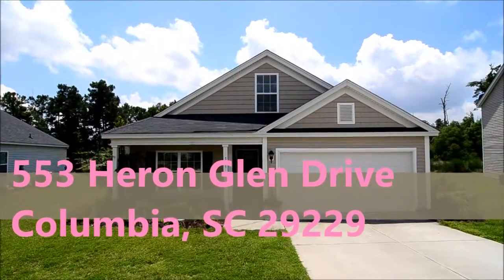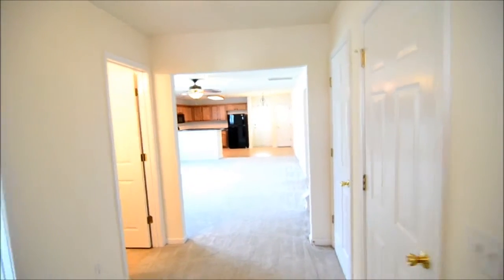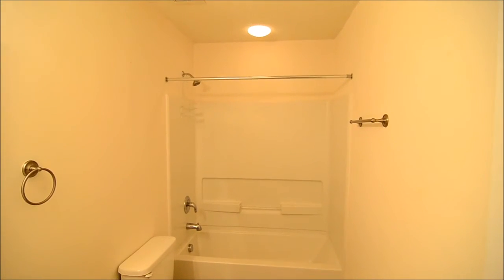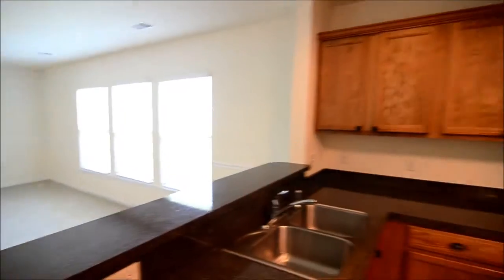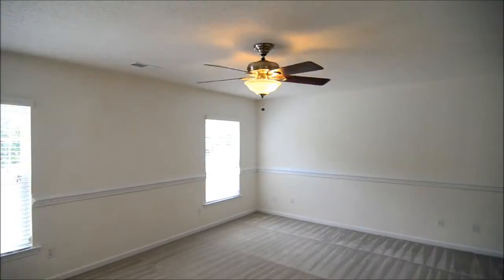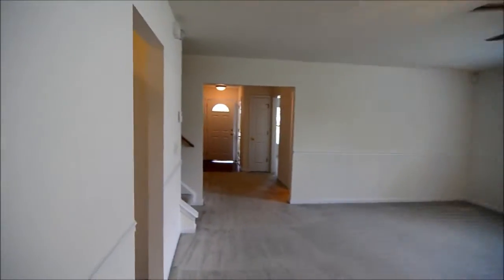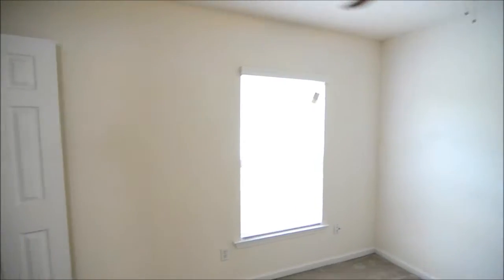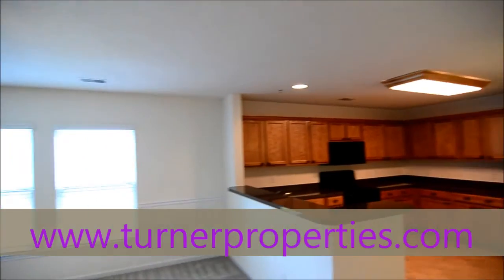553 Heron Glen Drive Columbia SC 29229 For Rent Turner Properties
Lovely 4 bedroom home in the Villages of Lakeshore in Northeast Columbia. Large front yard and 2 car garage. Open backyard with screen porch with partial pond view. Large living area. The kitchen is spacious with black appliances, built in microwave, dishwasher and fridge. Eat in area in the kitchen. Access to the screen porch from the kitchen. Master bedroom at the back of the home. Walk in closet. Master bath has separate garden tub and shower. 2 additional bedrooms downstairs and a full bath. 4th bedroom above the garage. Neighborhood swimming pool included. Easy access to I-77, Ft Jackson, Sandhills Shopping. Excellent Richland 2 schools.
*Pool access may require fee.